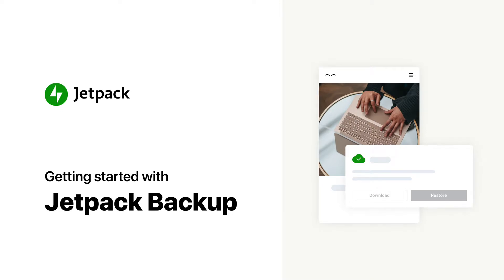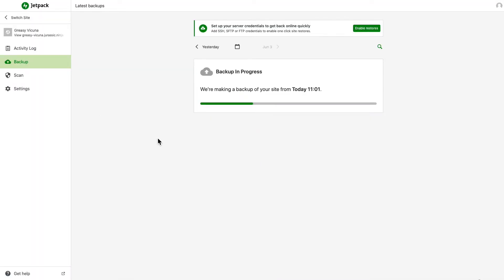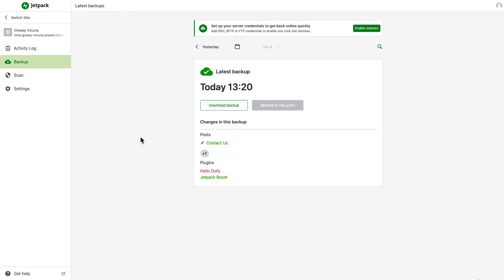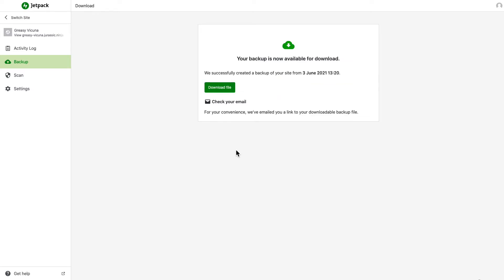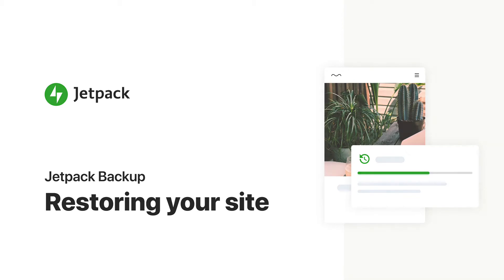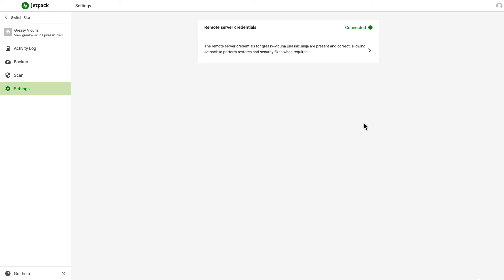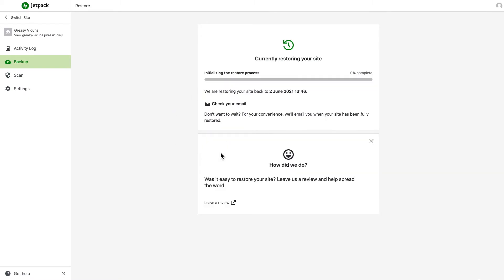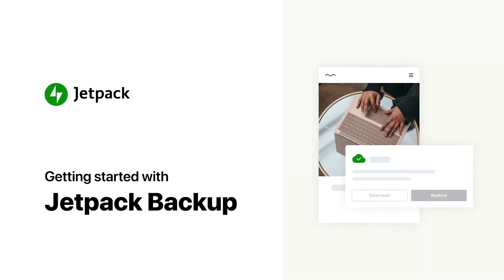Getting Started with Jetpack Backup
This video will help you get started with Jetpack Backup.

The video will take you through:
- Generating your first backup
- Downloading a backup
- Adding your server's credentials to enable restores
- One click restoring your site from a backup